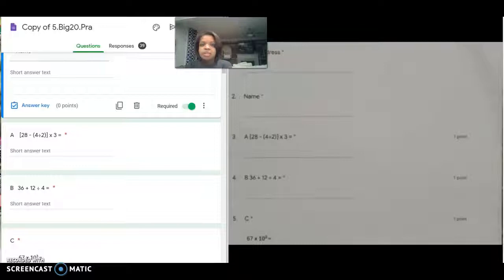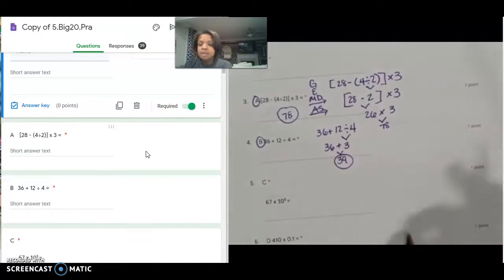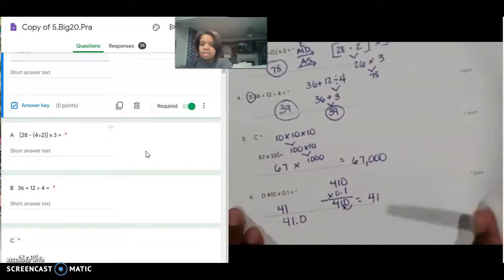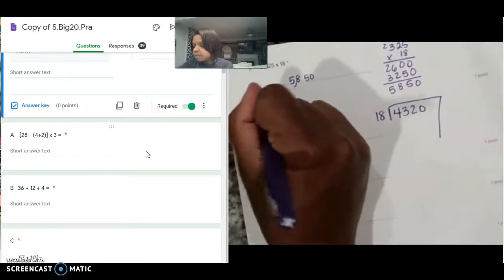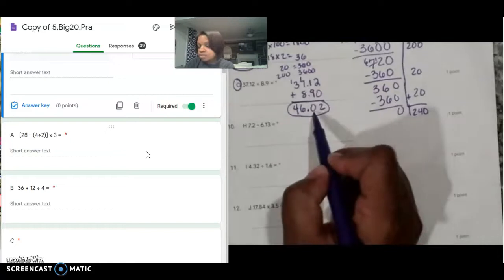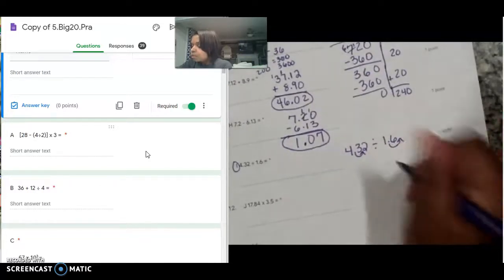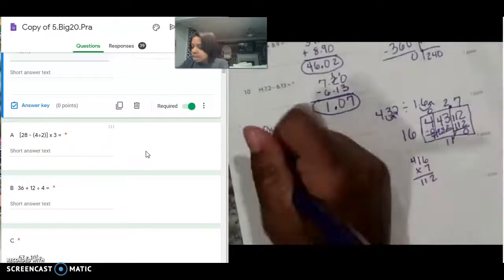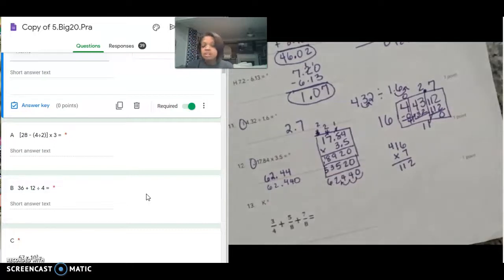5th grade Math Big 20 (First 10) Practice